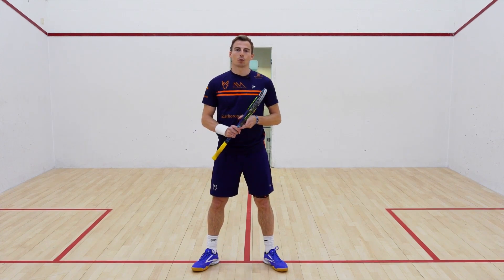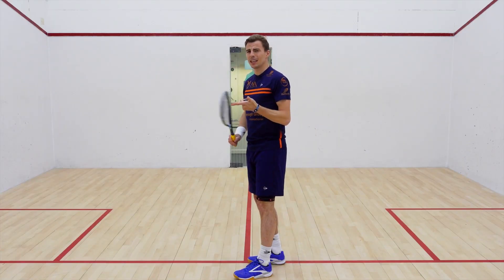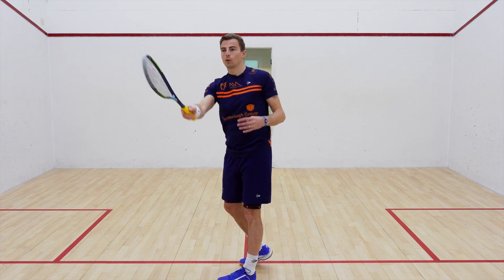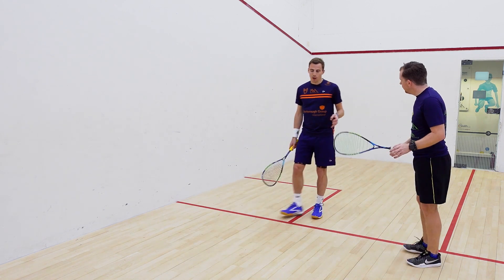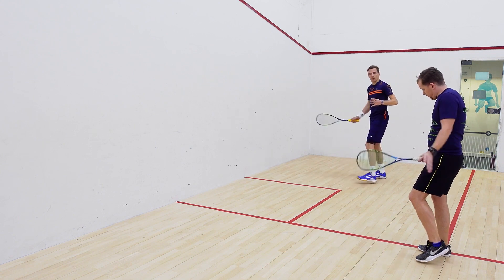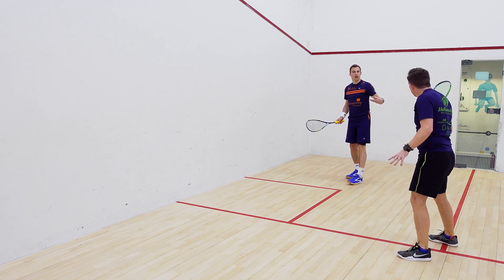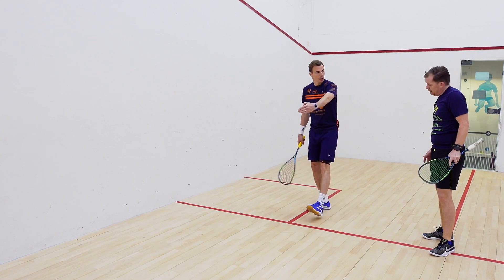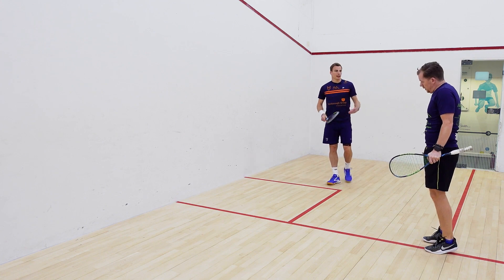Squash Tips: The Importance Of Follow-Through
When looking to control the T you need to hunt the volley. You will only want to hunt the volley when you have a good basic technique and understanding. Being attentive to your follow-through when volleying will increase the consistency of the shot and send it exactly where you want it to go, whether that be long or shot. Put value in making the racket head point to your target area when you complete your volley to make it fly true.

🔗 To learn more check out Nick Matthew's video 'Intermediate Guide To Volleying'